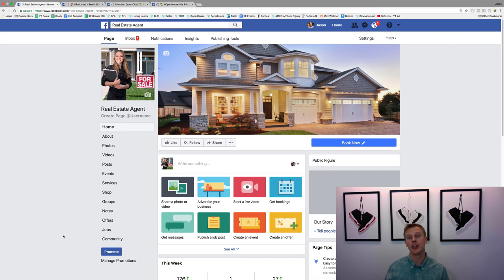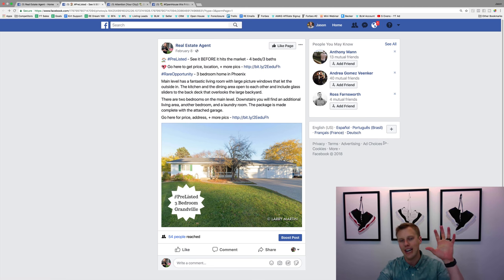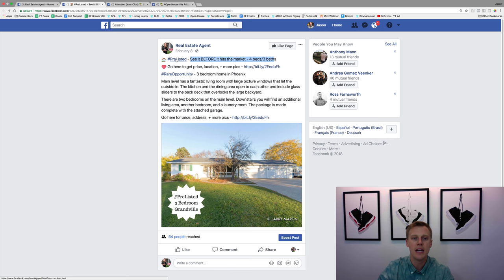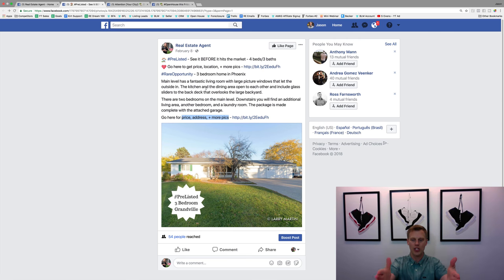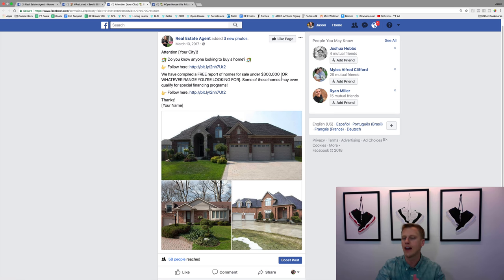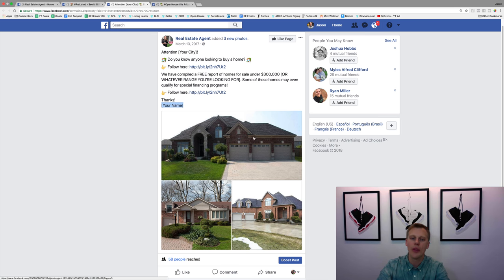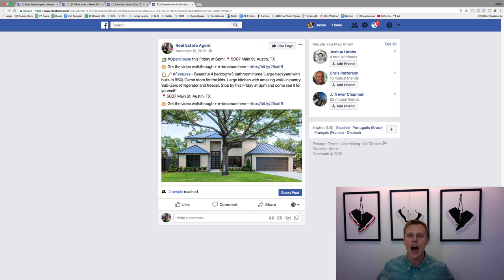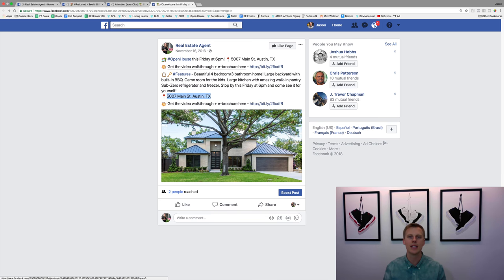Best 3 Facebook Ads For Real Estate Agents - ($1-3 Real Estate Facebook Leads)